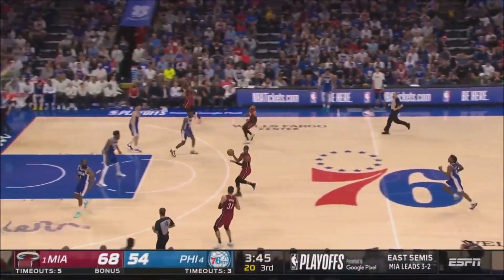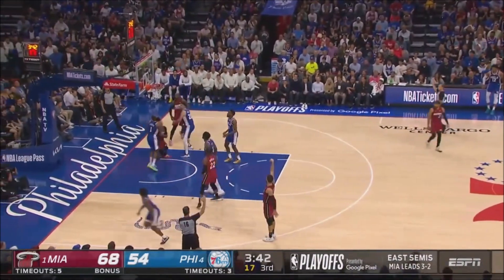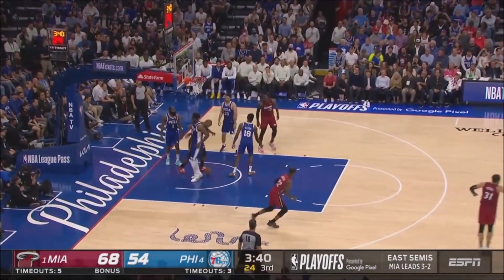LOS ANGELES CLIPPERS: P.J. Tucker ᴴᴰ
BREAKING NEWS || LOS ANGELES CLIPPERS || P.J. TUCKER HIGHLIGHTS
855 CAREER GAMES (NBA)
6.8 POINTS PER GAME
5.5 REBOUNDS PER GAME
1.4 ASSISTS PER GAME